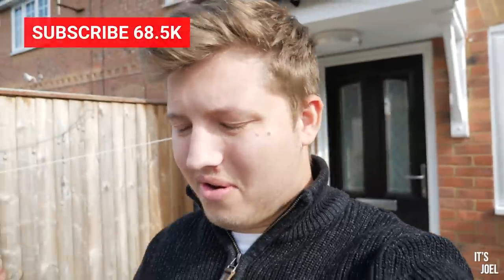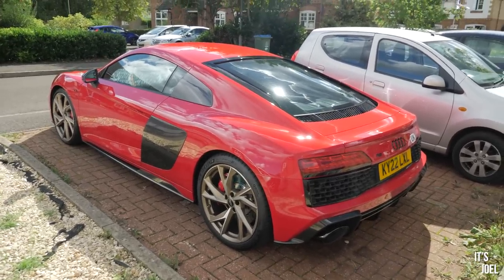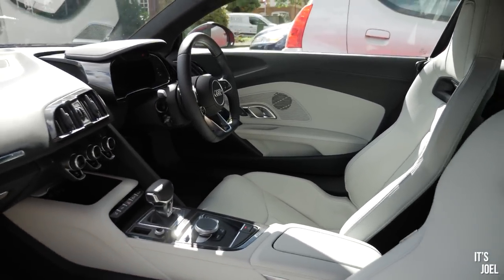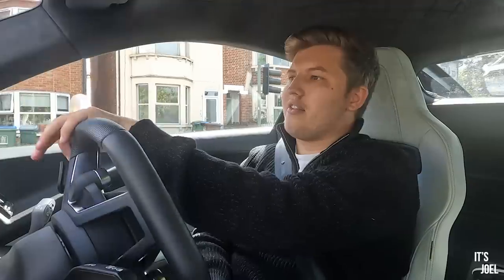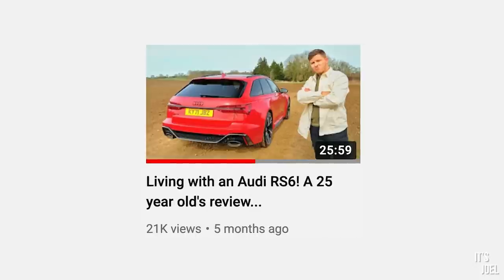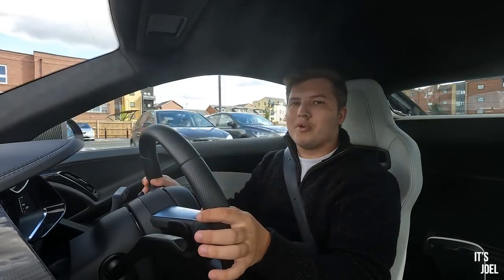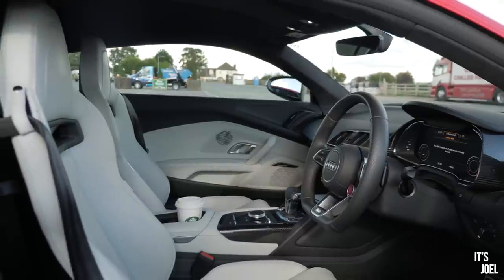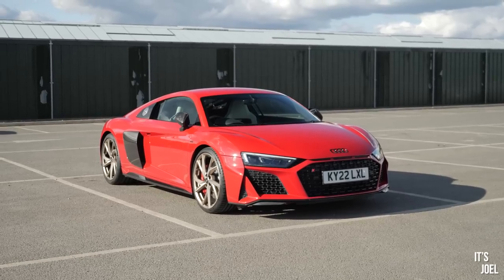What It's Like To Be Delivered A £150,000 Press Car...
Here's a little behind the scenes video on what it's like to be delivered a six-figure supercar from a manufacturer. We're taking this Audi R8 to the continent next week and so you don't want to miss the upcoming videos!

Thanks to Audi UK for lending me this gorgeous car, spec one up for yourself on their configurator

Thank you all so much for watching, and I'll see you very very soon.